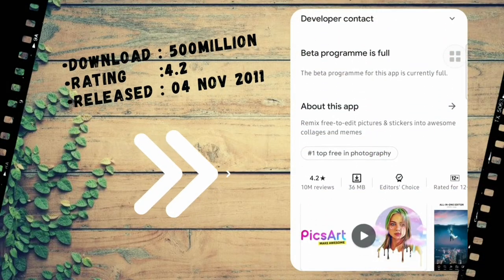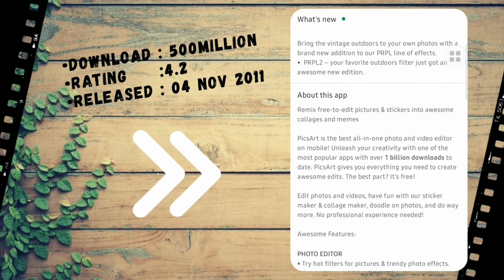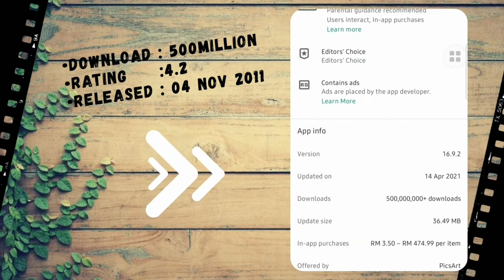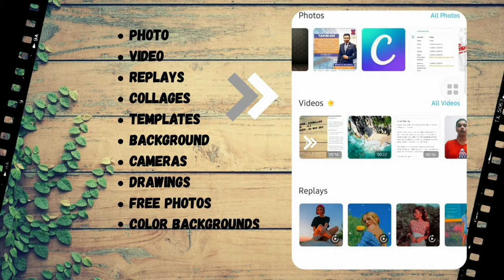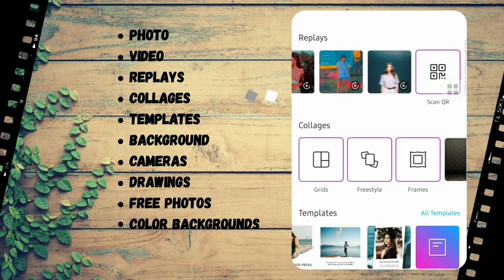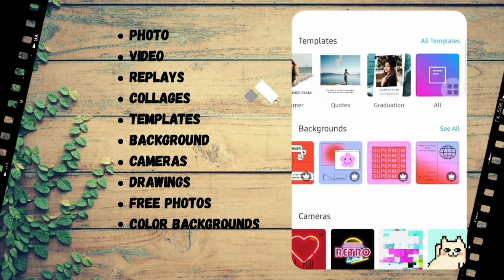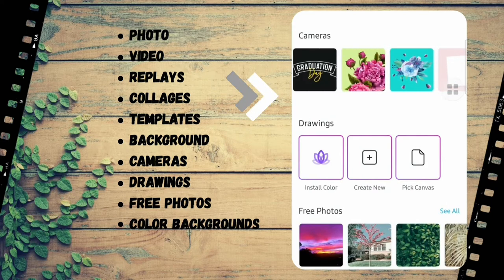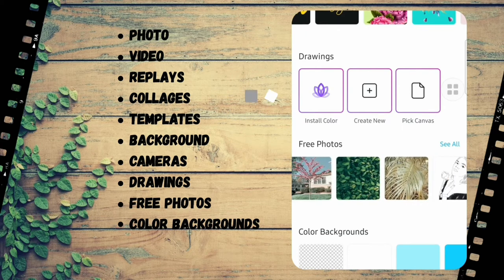Picsart App Review & Guide | Easy-to-design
Picsart app is an all-in one photo and video editing app for making your social content app. Here, i have been shown a quick review and also guides on how to use this app as simple as you can but it will turn out super amazing. Hope you all enjoy watching! Thank you.